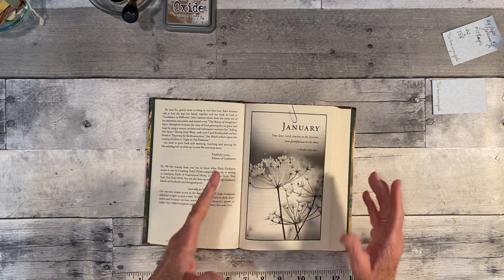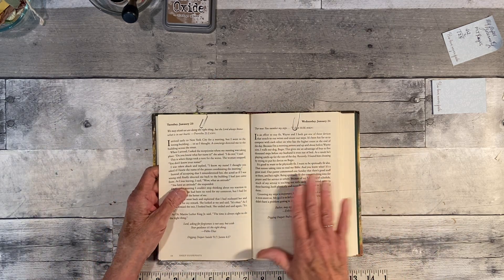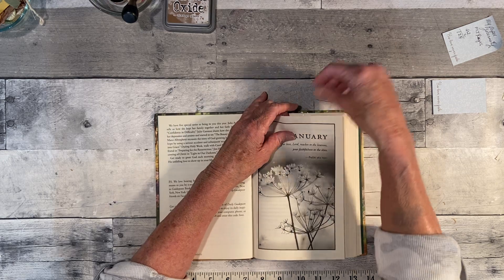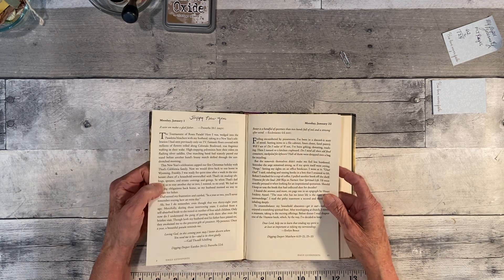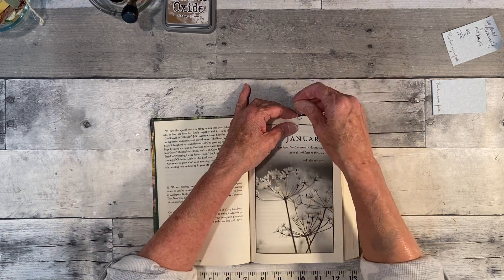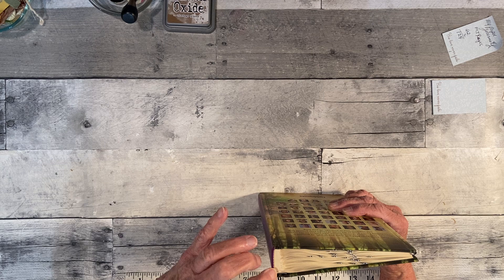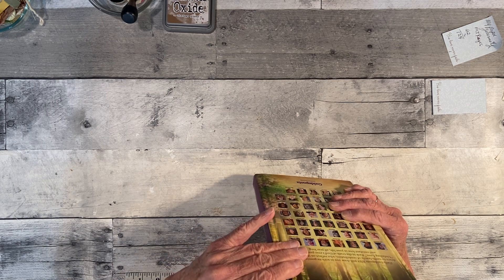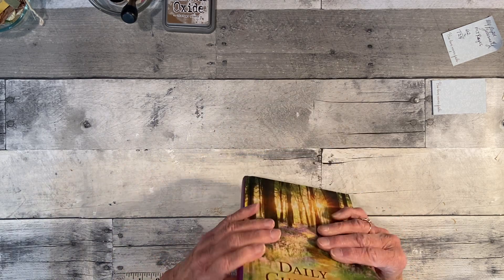Fall Altered Book #1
Hello, today I am working on the Altered book for Fall.  I hope you enjoy watching it.